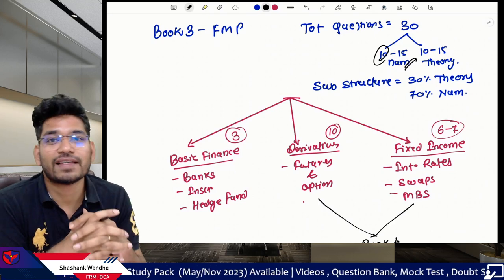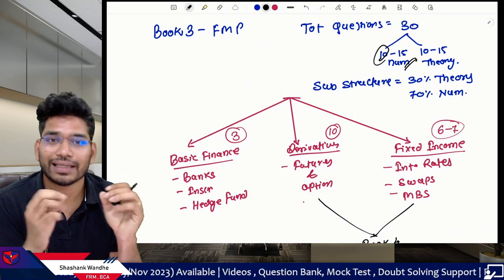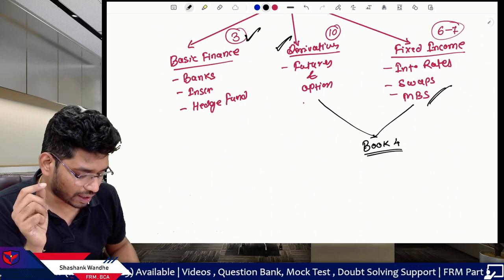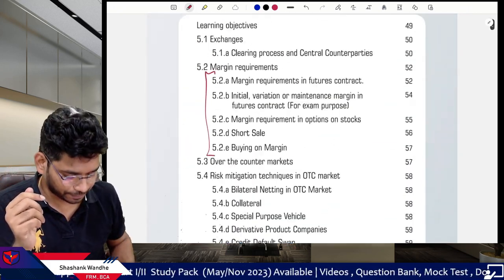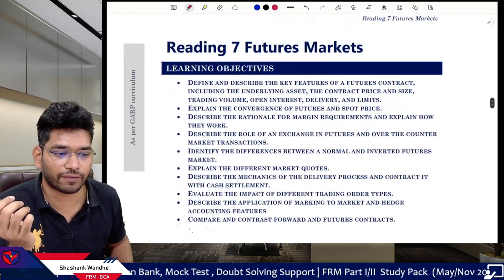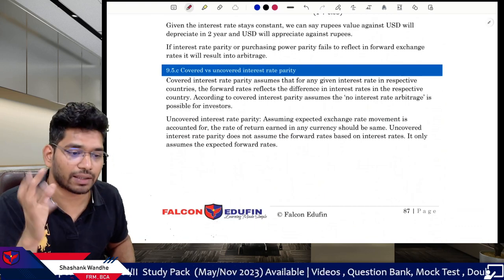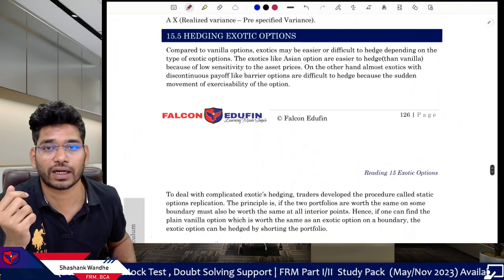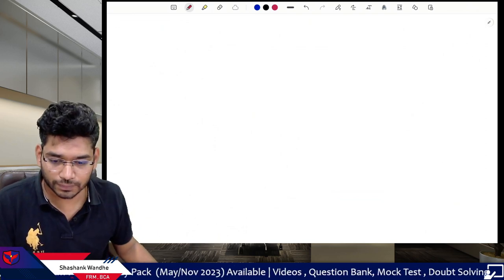FMP FRM Preparation Strategy Part 1 Book 3 | Falcon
FRM Part I Book 3
Financial Markets and products preparation strategy 2023

FRM Part I Essentials (Books, Quiz, Mock Test, Question Bank) | Study Material for FRM Exam 2023
✅ India (only)
👉🏻 For Course Related Queries WhatsApp Faculty Shashank Wandhe on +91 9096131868
🔴Check our Popular FRM Prep Packages for FRM 2023
💻FRM Part I Full Study Package with Mentorship May/Nov 2023 (Downloadable)
💻FRM Part I Essentials Package May/Nov 2023 (eBooks, Mock Test, Question Bank)
💻FRM Part II Full Study Package May/ Nov 2023 (Downloadable)

✅ We are GARP Approved FRM Prep Provider
✅ Complete FRM Doubt Resolution by Experts with our Mentorship Package.